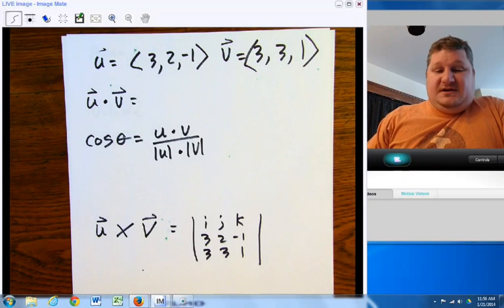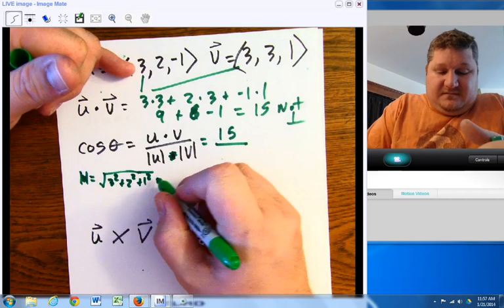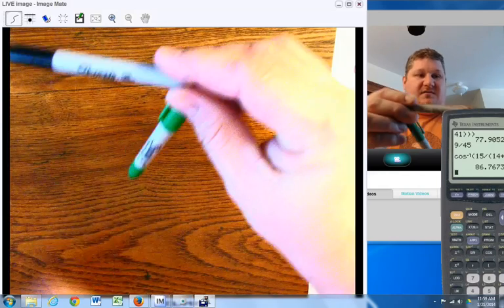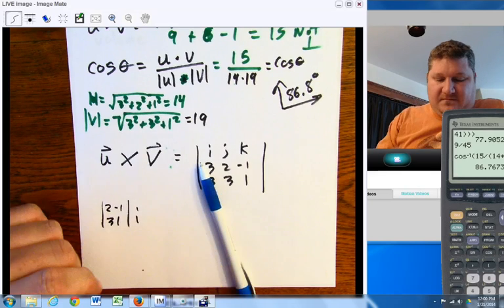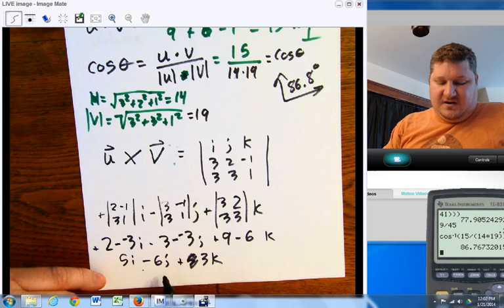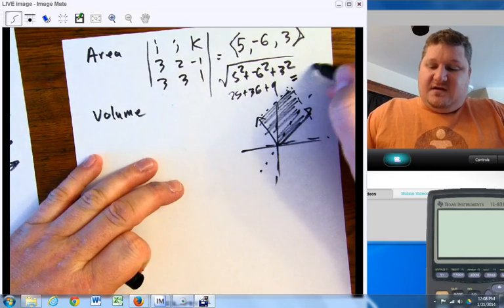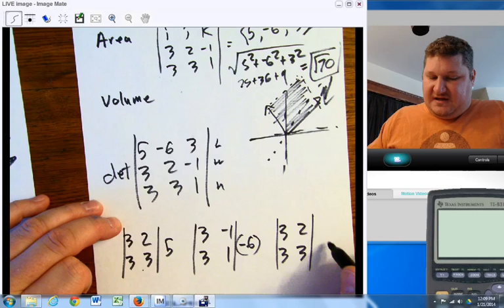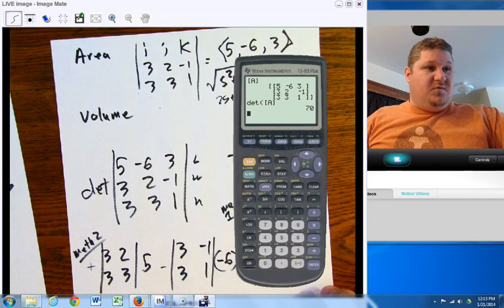vectors cross product